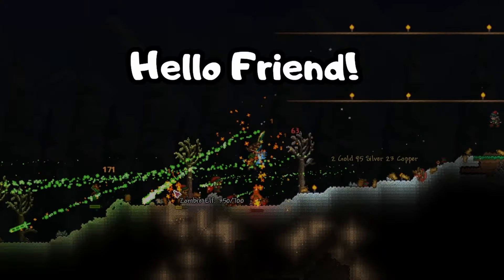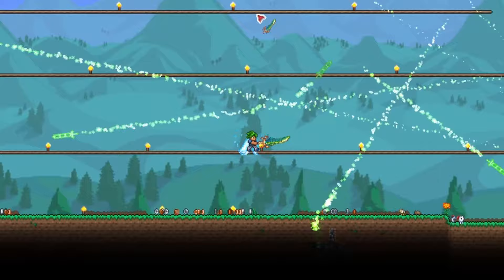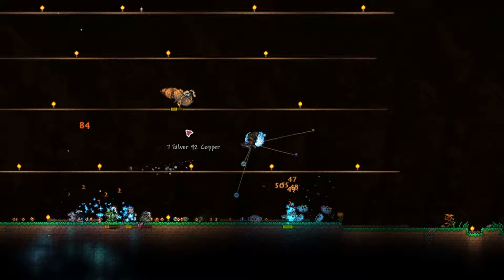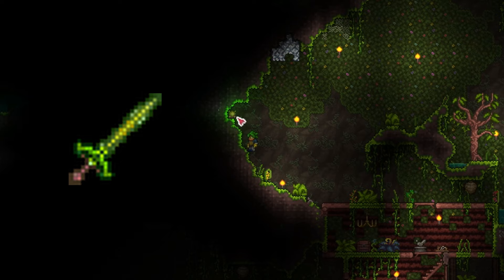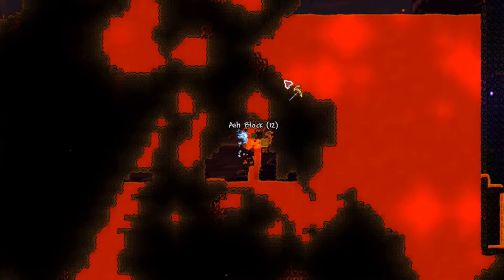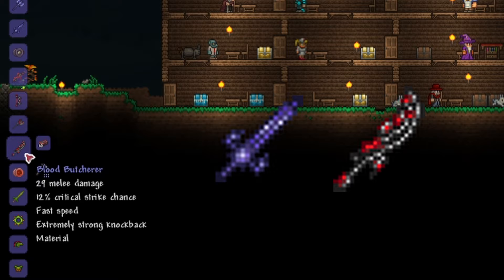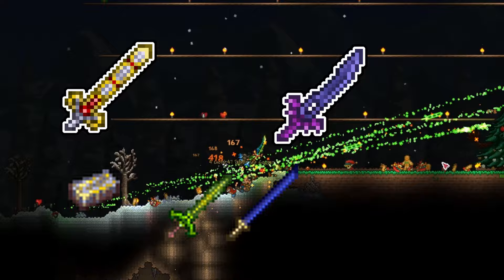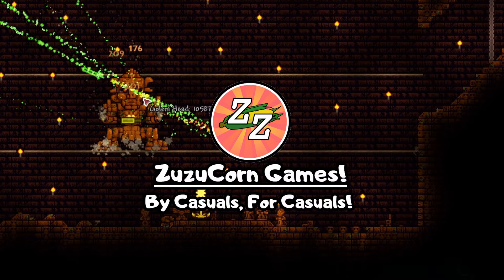TERRARIA TERRABLADE GUIDE! Terraria Sword Guide 2020: How to craft the Terraria Terra Sword / Blade!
Hello friend! Welcome to Zuzucorn's Complete Guide to Crafting the Terraria Terra Sword (Terrablade) for the Casual Terrarian! Come on in as I guide you step by step in 2020 to obtain the Terra Sword! The Terrablade is a powerhouse of a sword pre-plantera, and you get a nice achievement for crafting it too!

I hope the video helps you out in your quest for the legendary sword of Terraria - The Terrablade / Terra Sword!

Join us on the Casual Cornfield today as I showcase Techniques to help you progress further in Terraria! I hope the information I show you helps you on your road to become a better Terrarian!

Join me, Zuzucorn as we play games together as casuals! My goal is simple, to be slightly funny to entertain and cheer you on just a little for the rest of the day! I aim to entertain, to make you chuckle, just a little! Feel free to tell me about your week so far too! I'll be sure to reply!

PC Specs:
2 X 8GB DDR4 3200MHz RAM